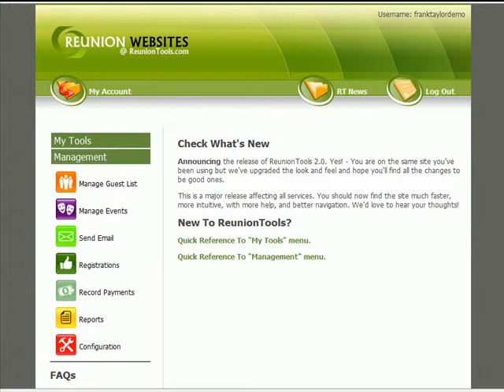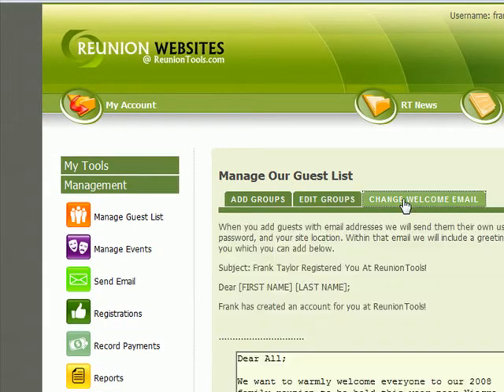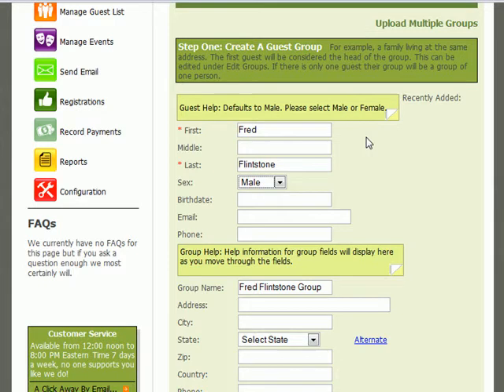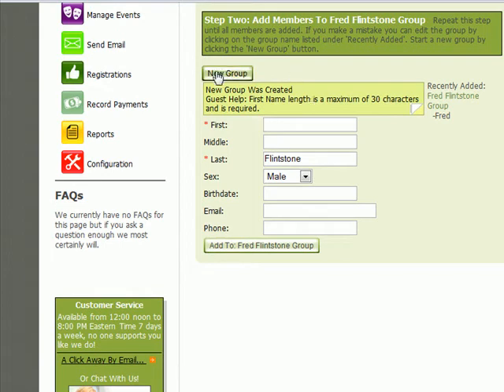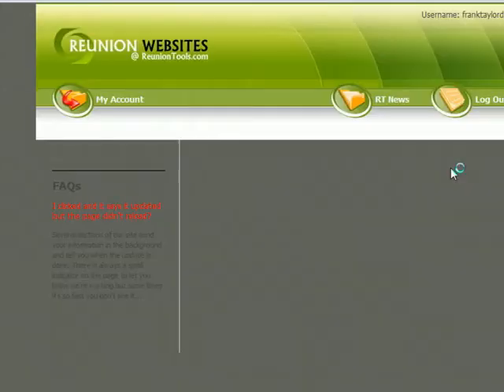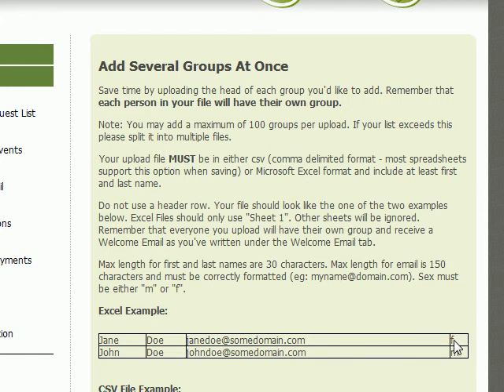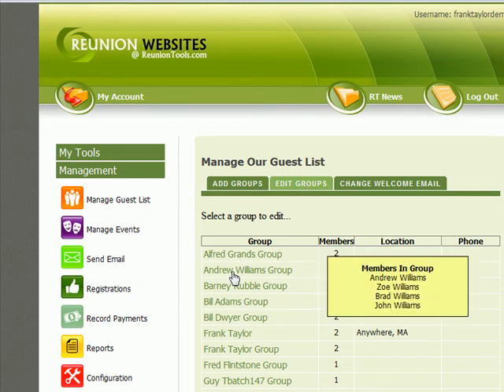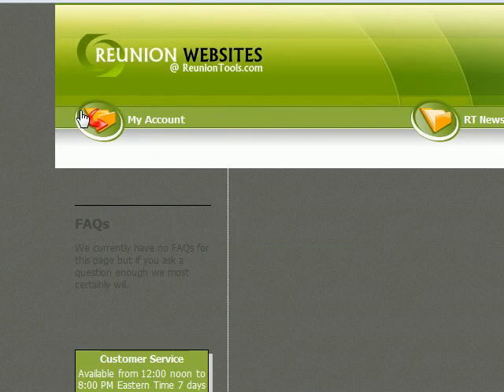Managing Guests At ReunionTools.com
How to add guests on reuniontools.com